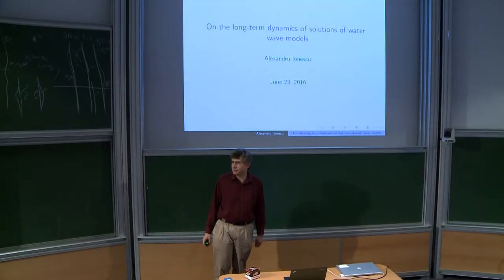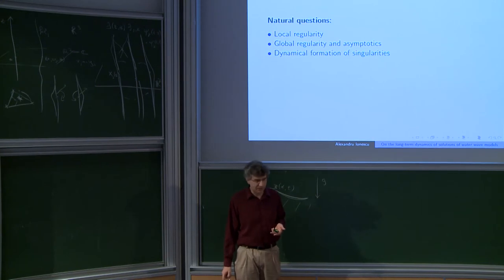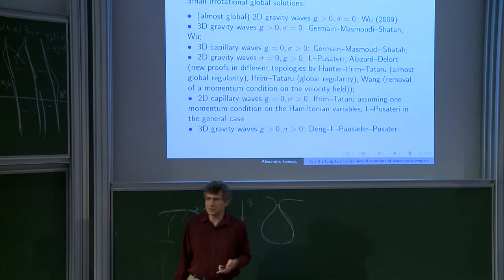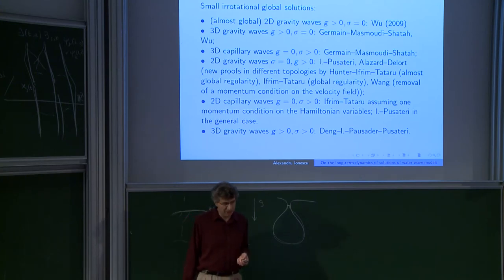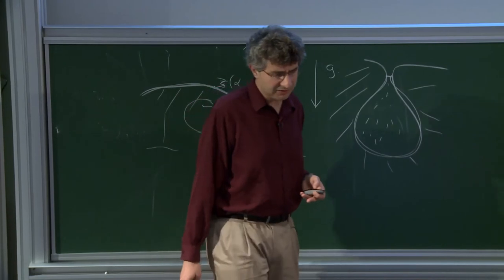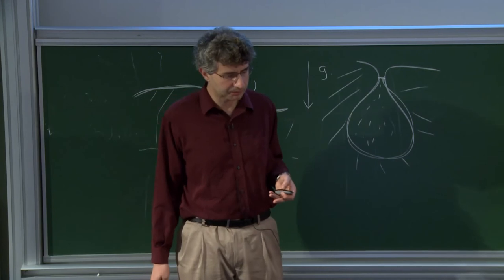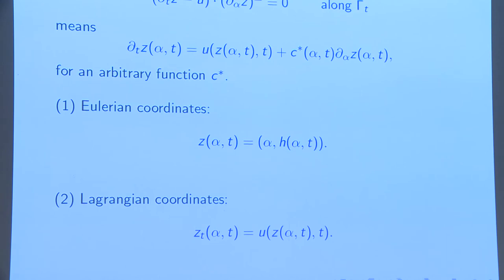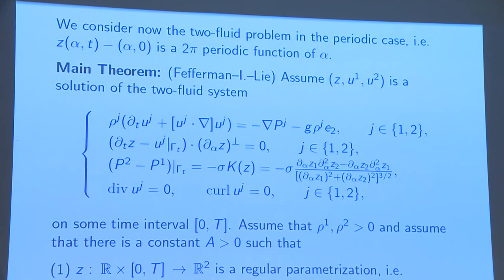Alexandru IONESCU - On the long-term dynamics of solutions of water wave models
I  will  discuss  some  recent  work  on  two  main  questions:  (1)  the  existence  of  long-term solutions  in  certain  water  wave  models,  and  (2)  the  dynamical  formation  of  singularities.
The talk will be based on recent work with several collaborators, F. Pusateri, B. Pausader, Y. Deng, V. Lie, and C. Fefferman.